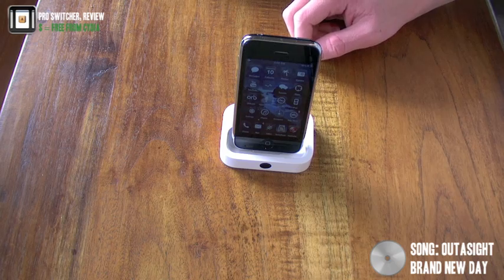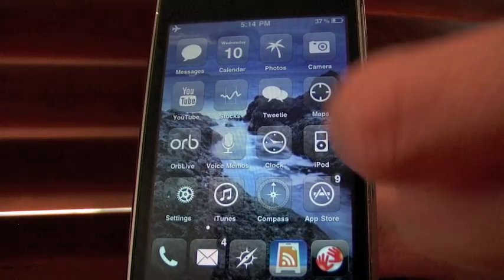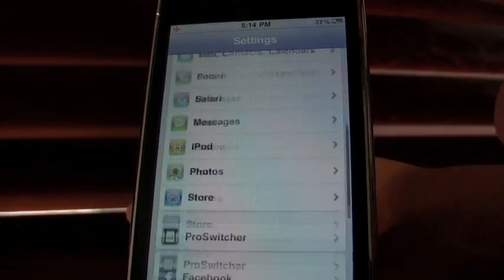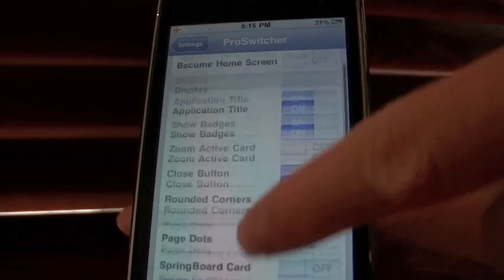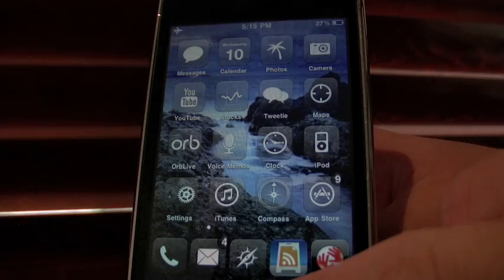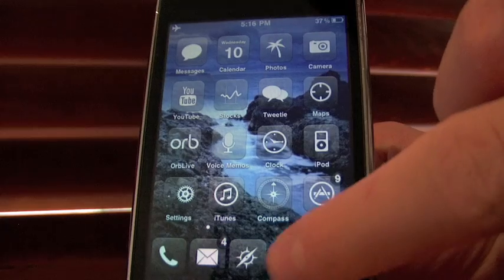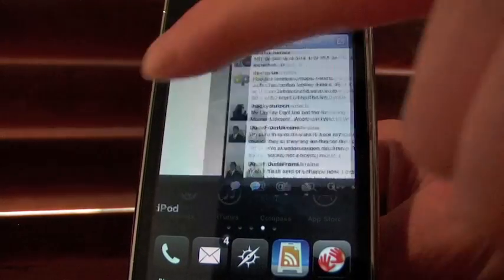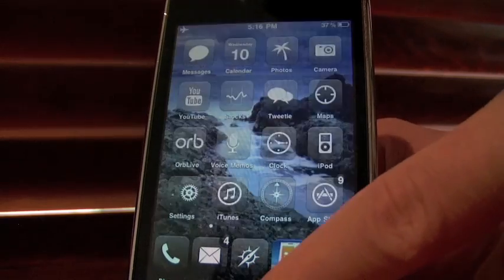How To Enable iPhone Multitasking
This is my review of proswitcher, an app available for free off of Cydia once you have jailbroken your iPhone.

The song in this video is written and performed by Outasight.